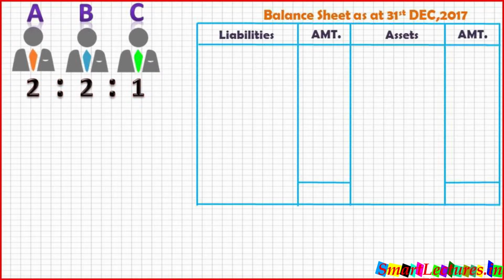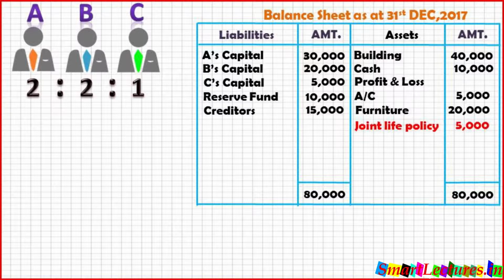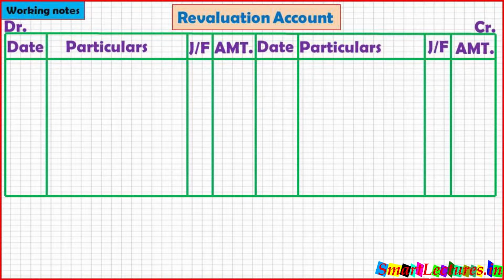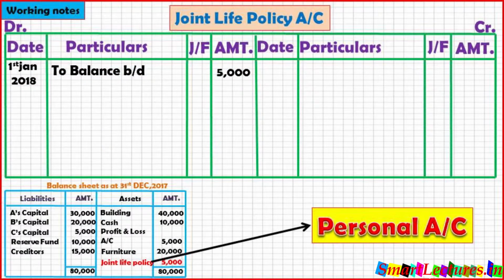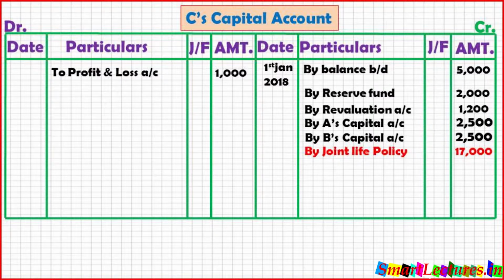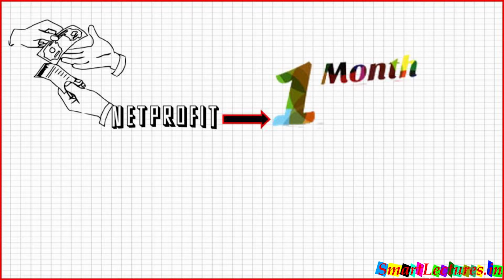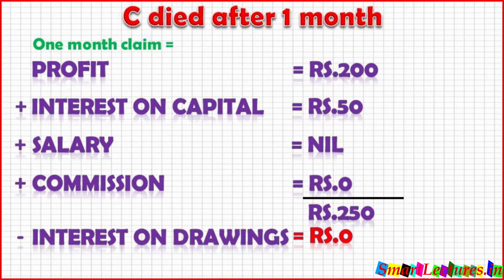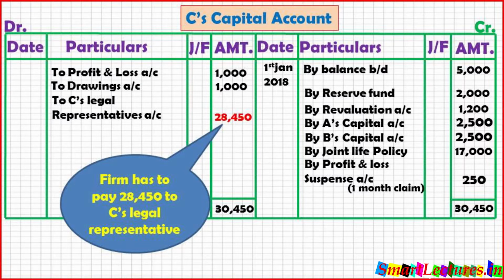Retirement of Partner Episode-11